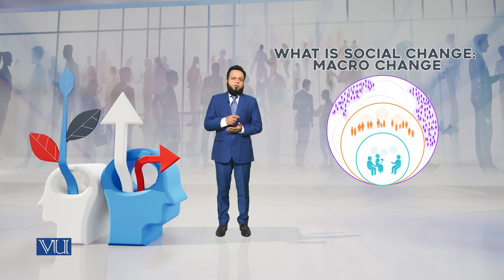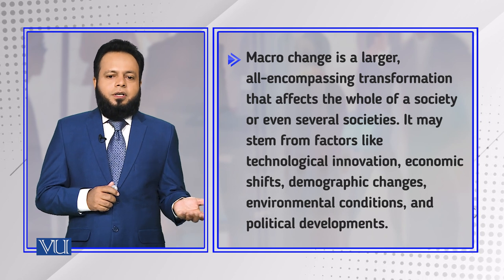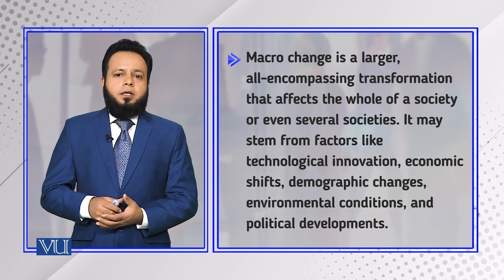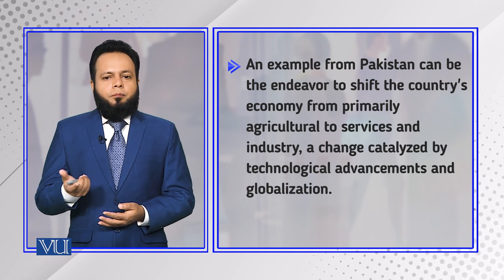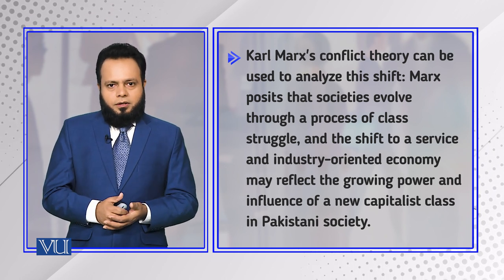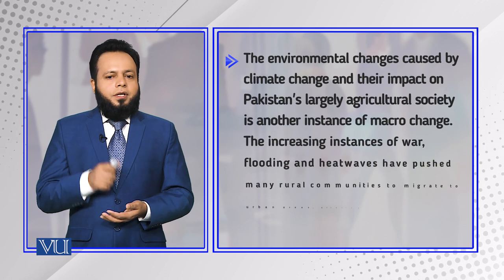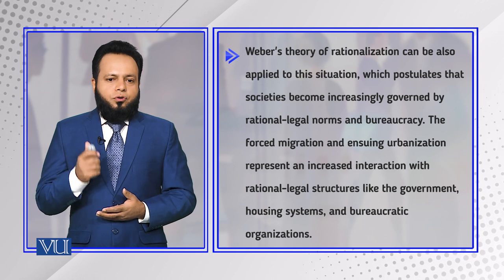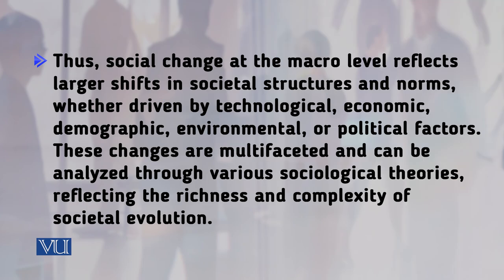What is Social Change: Macro Change | Introduction to Sociology | SOC101_Topic221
Topic221: What is Social Change - Macro Change,